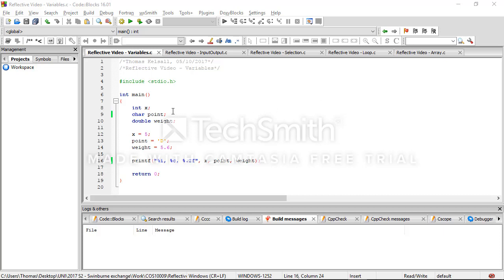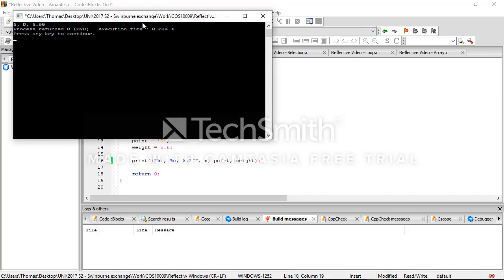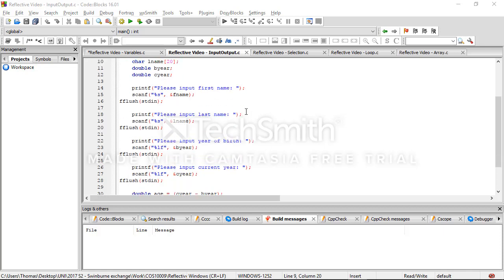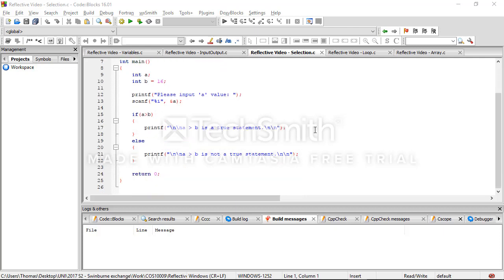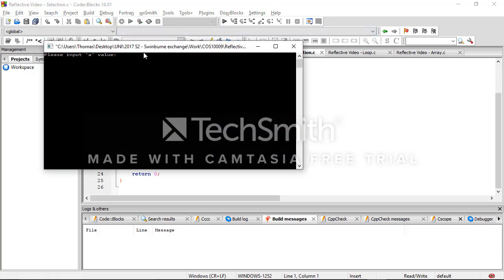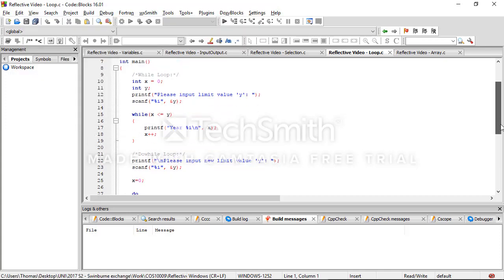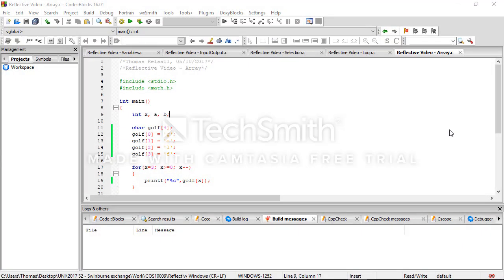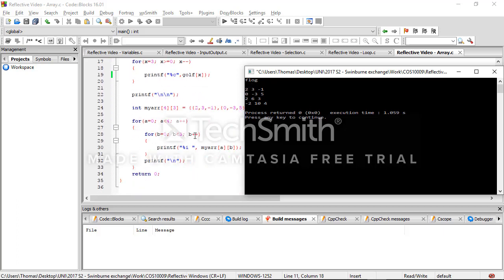Reflective Video COS10009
A brief reflective video on what I have covered so far in COS10009 Introduction to Programming at Swinburne.